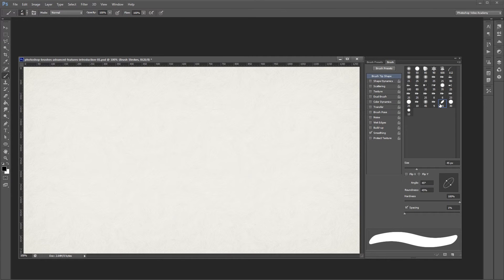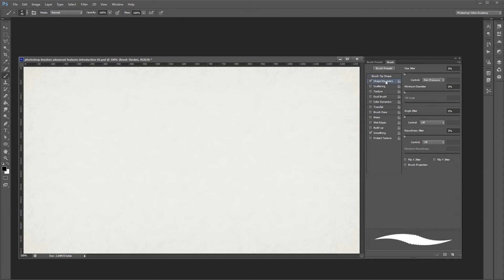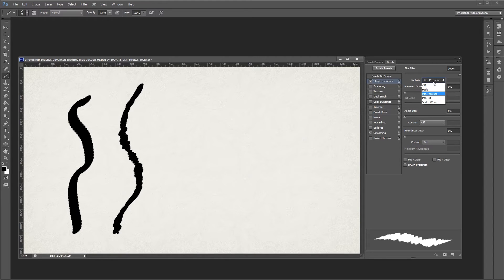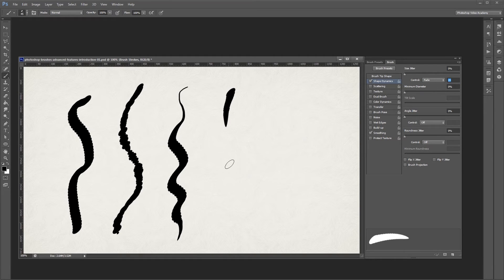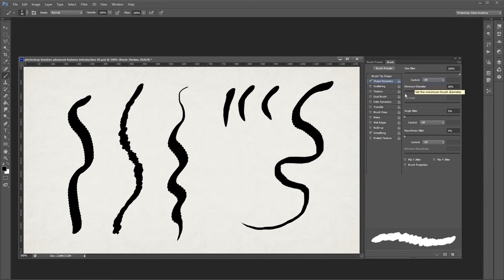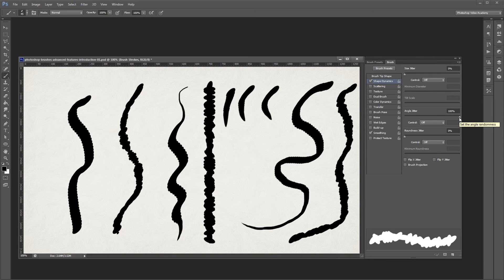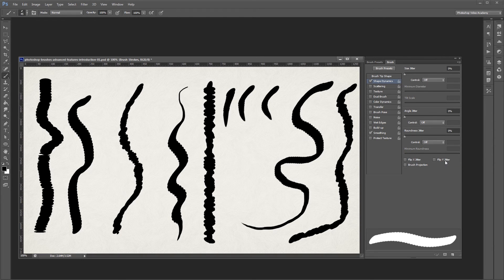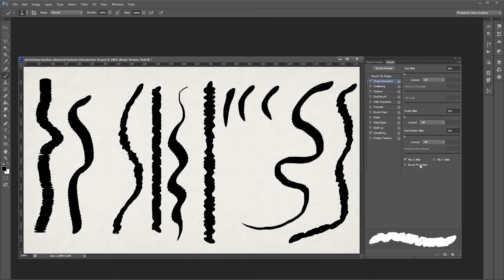Photoshop Brushes Advanced Features: Shape Dynamics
This series is going to teach you in-depth how the advanced brush settings work in Photoshop. In this article, I'm going to explain how the Shape Dynamics settings work.

The Shape Dynamics panel lets you randomize certain aspects of your brush strokes like size, rotation, brush tip roundness and more. Combined with artistic brush tips, you can easily simulate realistic and organic brush strokes.